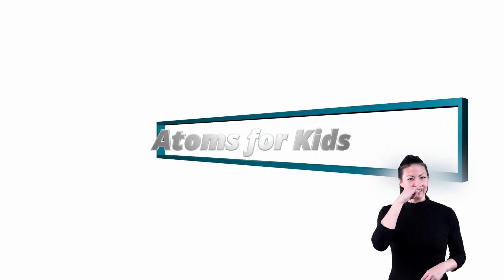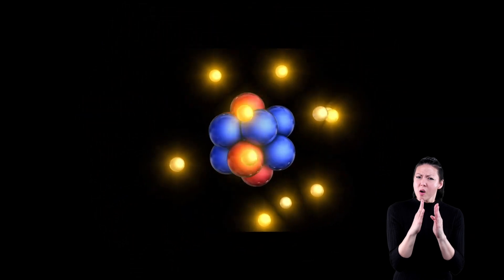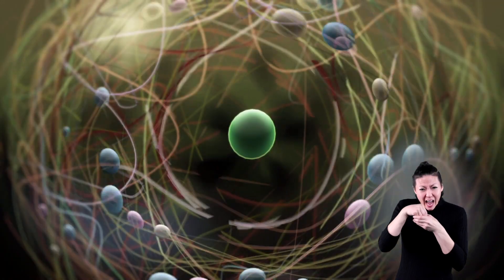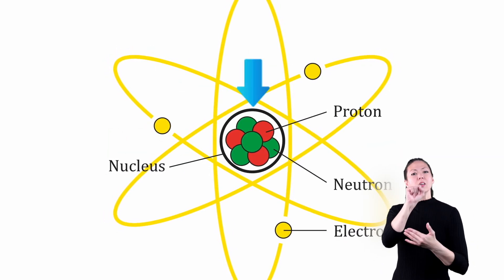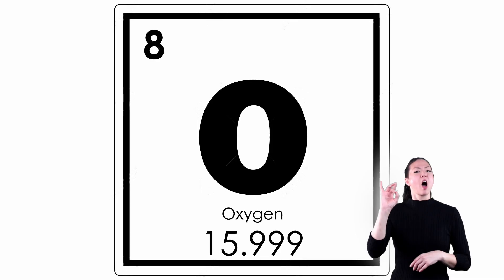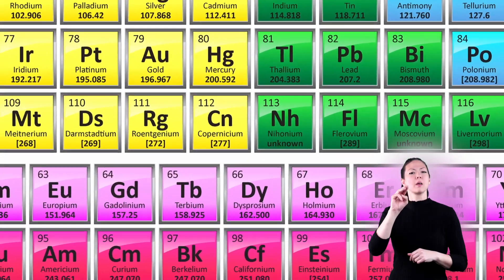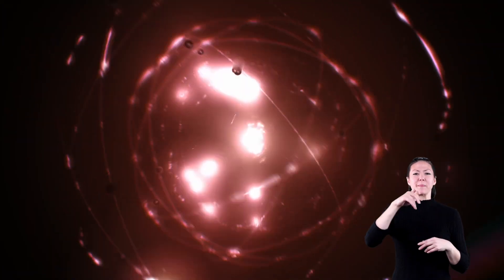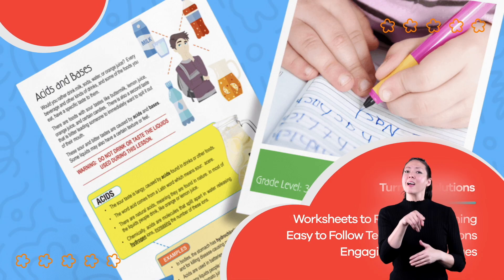ASL Atoms for Kids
Atoms for kids is an introduction video that helps students learn all about atoms. We answer questions like "What is an Atom?", "What is an Atom made of?", and "What do Atoms do?".  We explore protons, electrons and neutrons and give a brief overview of the periodic table of elements. But don't stop at this video!  You can also download our FREE lesson plan that has many activities and worksheets about atoms that will help engage and reinforce the learning.